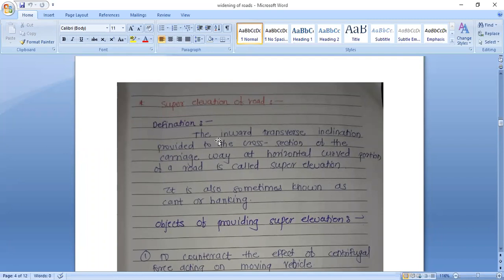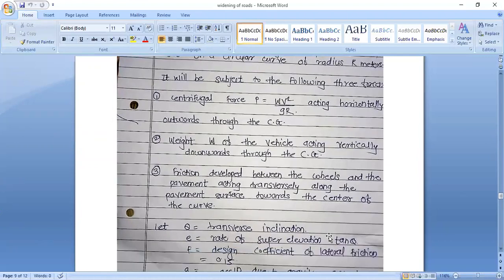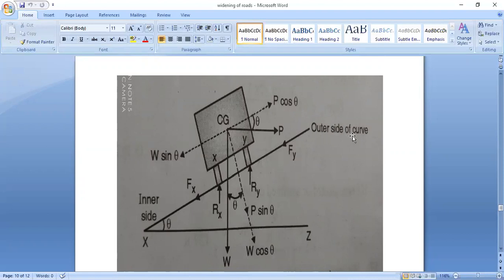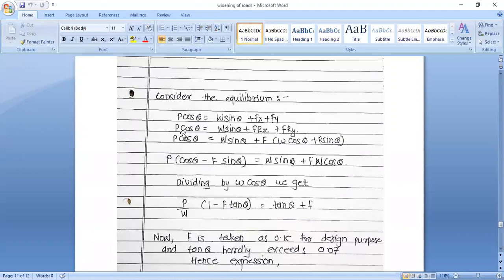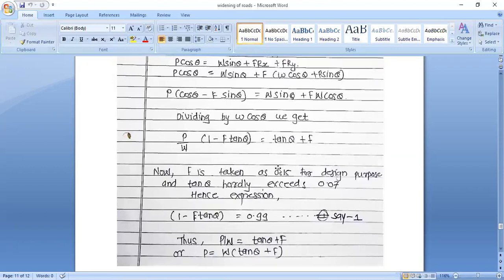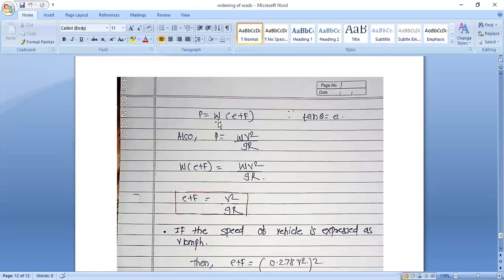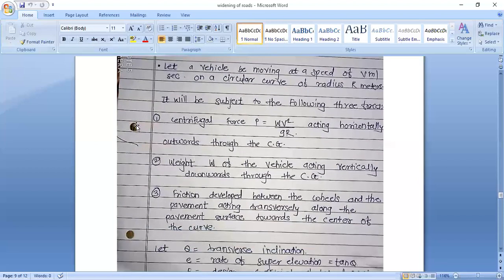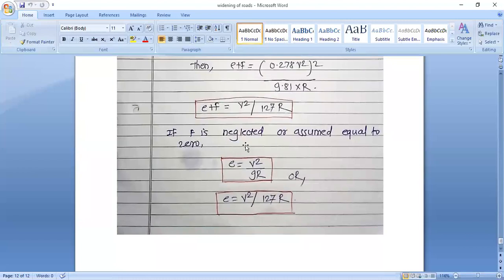Highway Engineering (unit no-02)